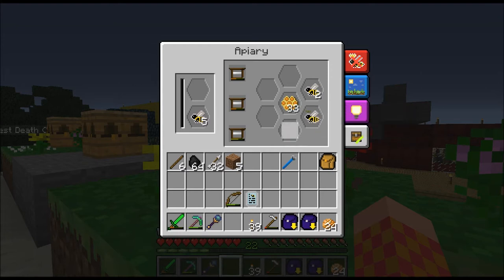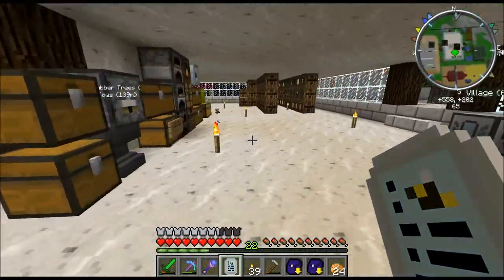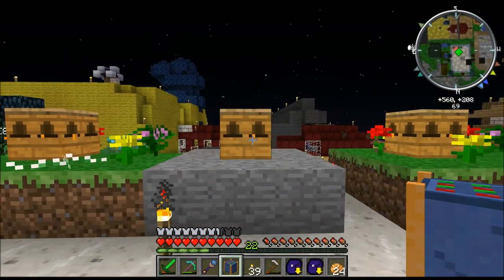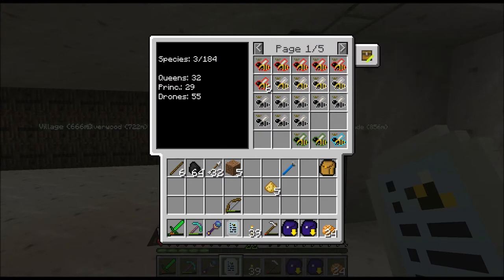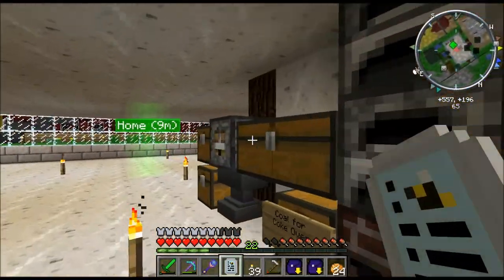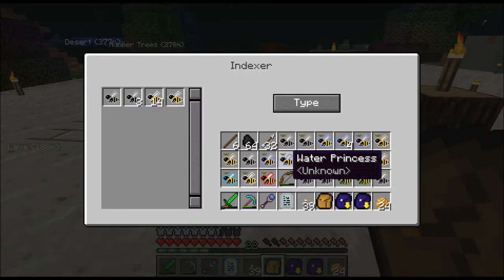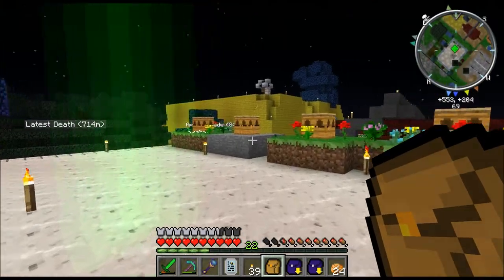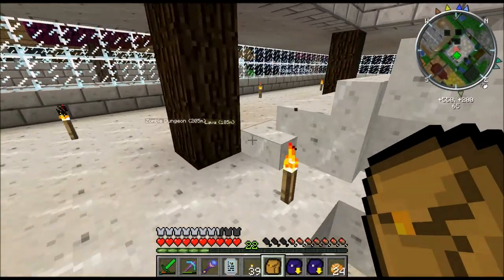Feed The Beast (FTB) - S01E31 - How to Make: Indexer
Song: Clappy - Rob Simonsen